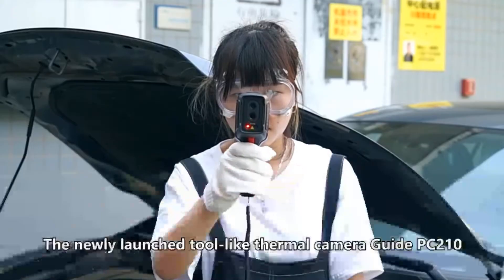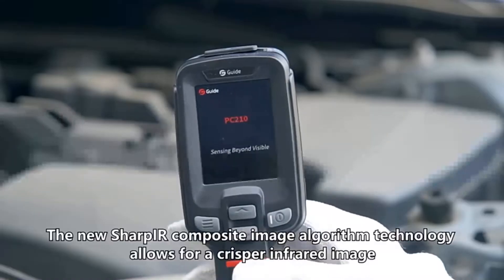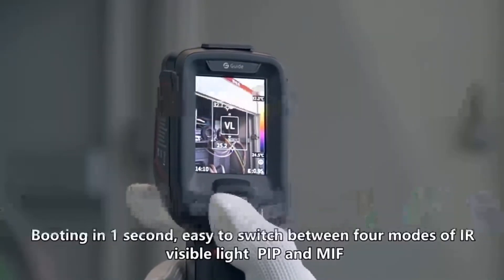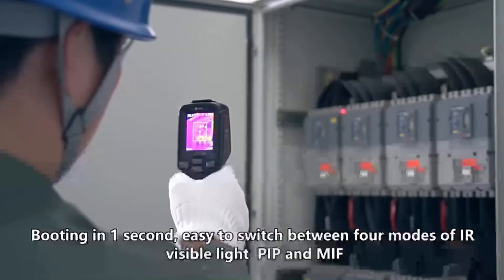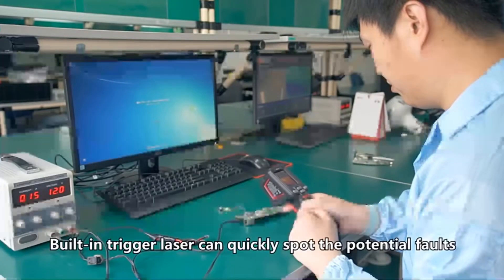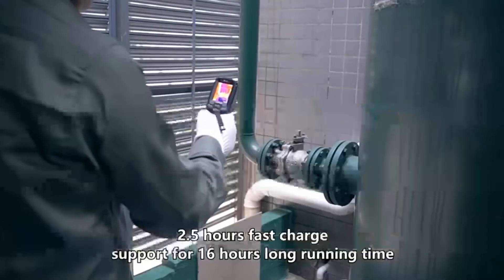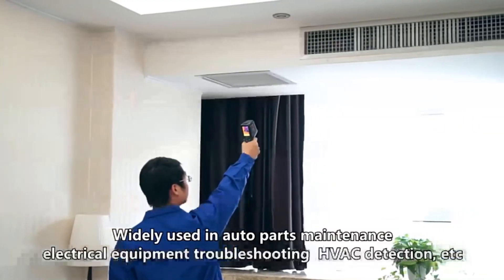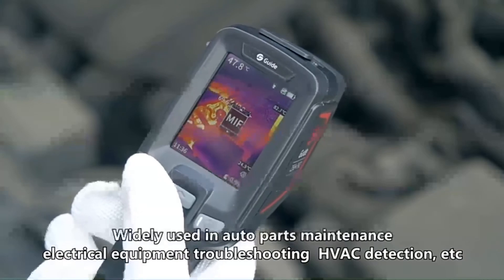✅ Guide PC210 : Best Infrared Thermal Imager [ 2022 Review ] On Aliexpress - Thermal Imaging Camera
Hey, what’s good! Welcome to MixZone! On this channel, you can expect videos related to tech product reviews and much more every day. Thank you for stopping by!